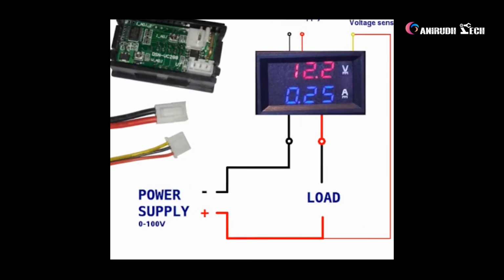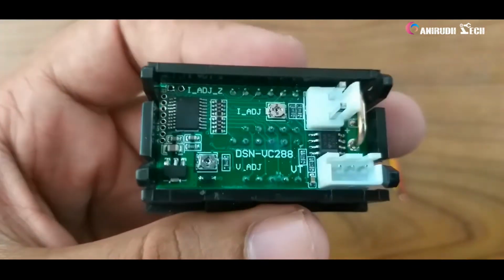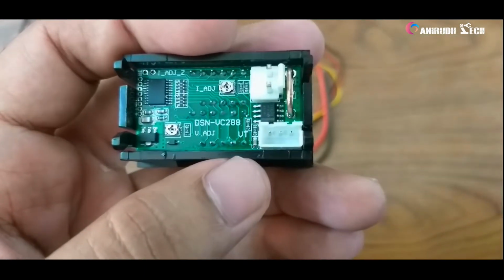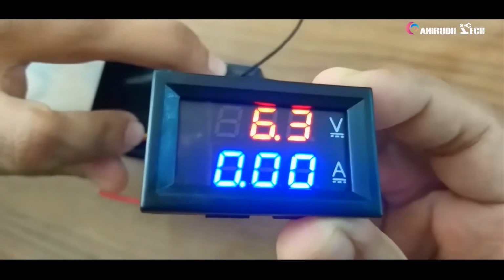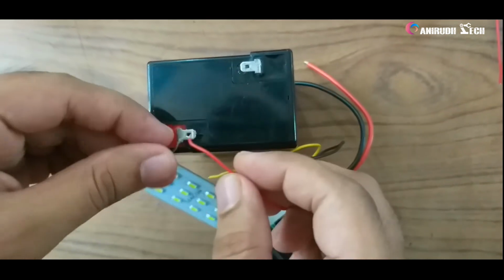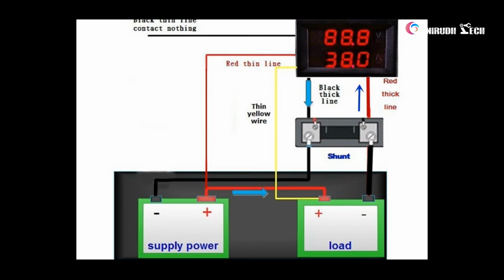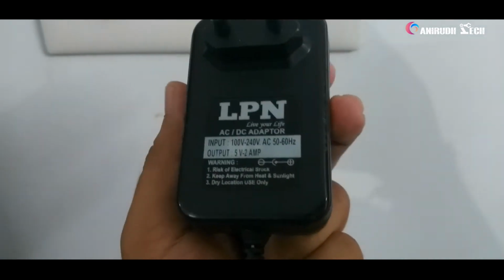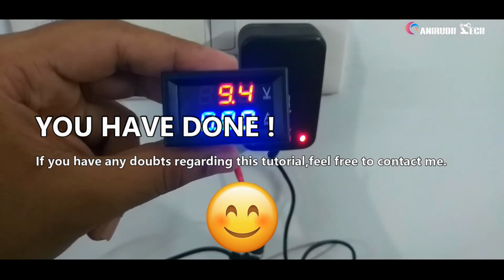Voltammeter usage explained